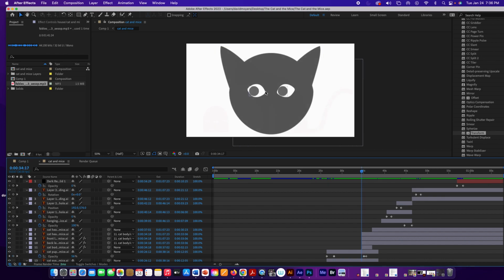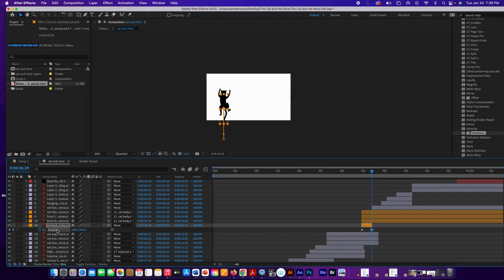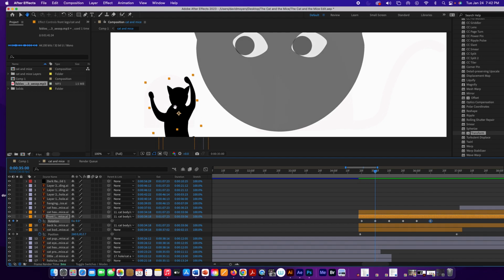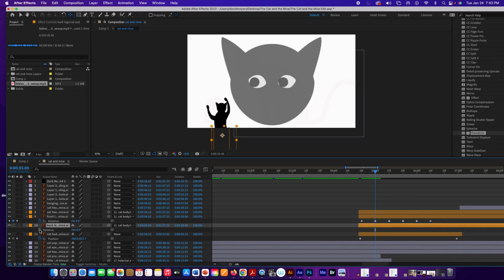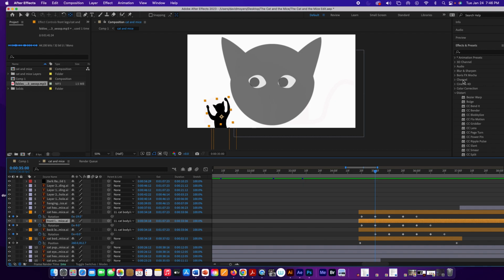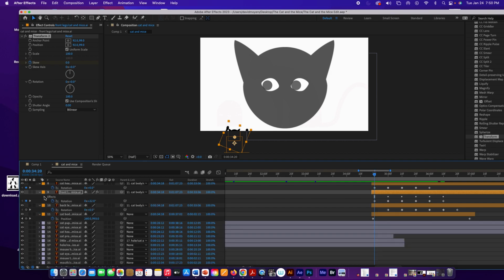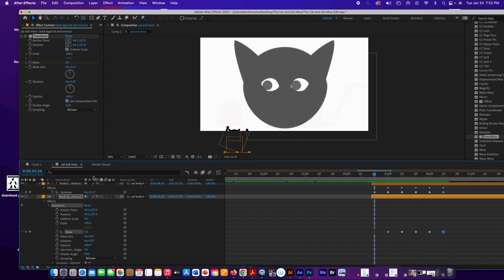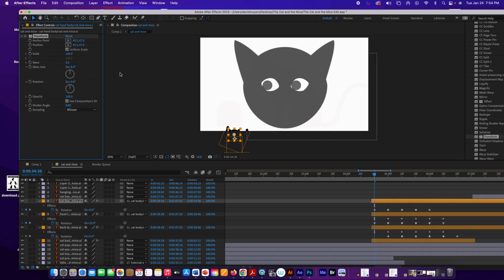Cat Climbing Tutorial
This is a tutorial for my Motion Graphics class at Kennesaw State University.